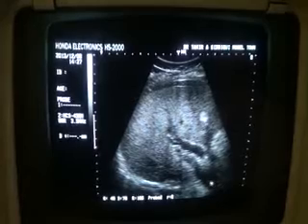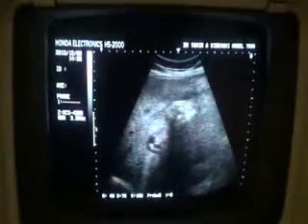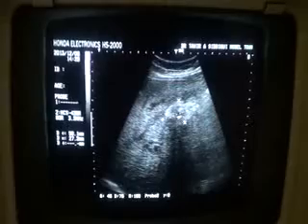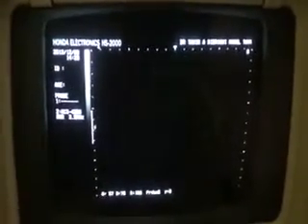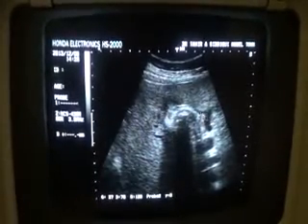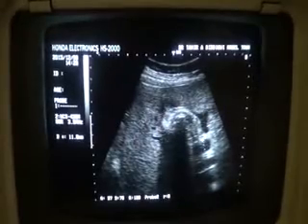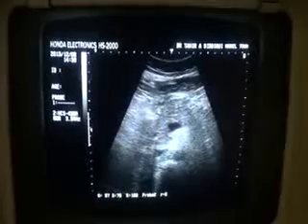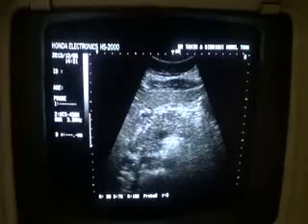GALL BLADDER PATH, OBST JAUNDICE, RUPTURED ECTOPIC PREGNANCY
irregulaly outlined solidified GB surrounded by fluid
GB wall and the lumen not visualised
Dilated Common bile duct wit a calculus in distal end
Dilated intra - hepatic bile ducts
20 x 20 mm thin-walled cystic area in RT adnexa
FLUID in pelvic cavity and peritoneal cavity

Gujranwala. Pakistan